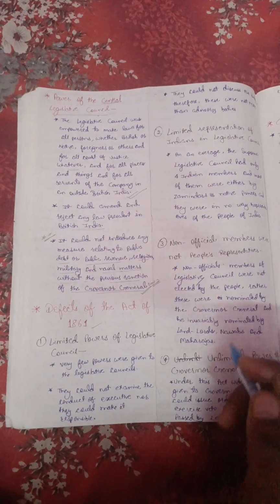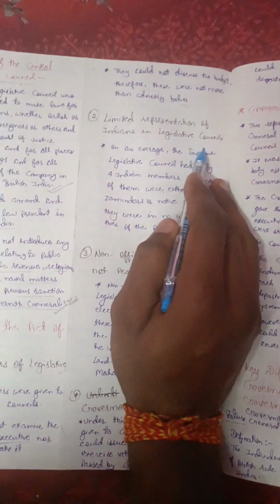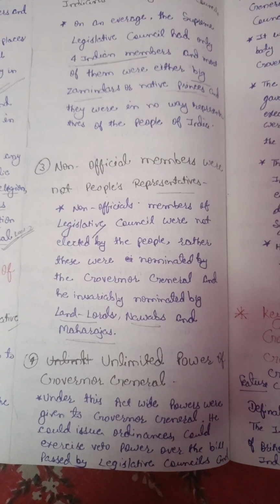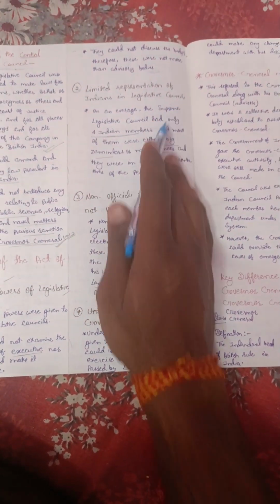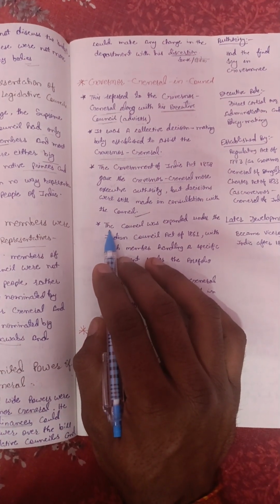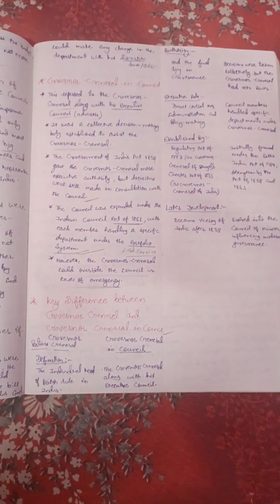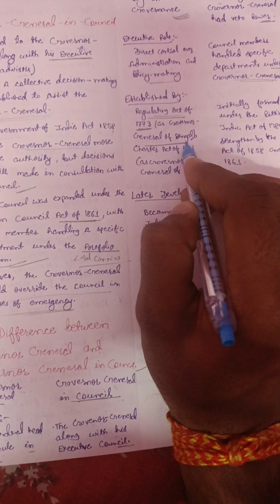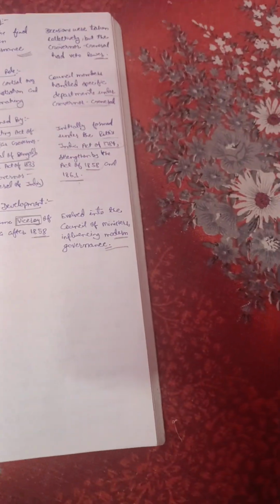L-3@ Indian council Act , 1861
Detailed
1. Defects of the Act of 1861
2. Governor-General in Council
3. Key difference between Governor General and Governor General in council.